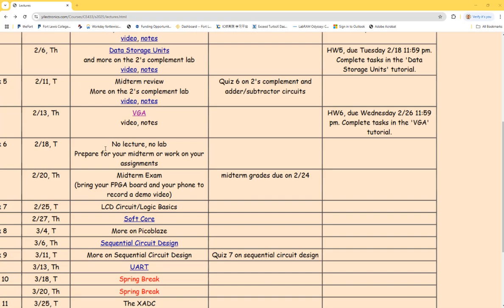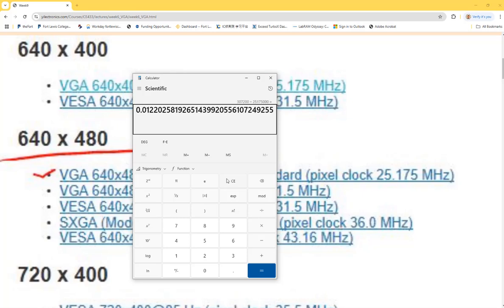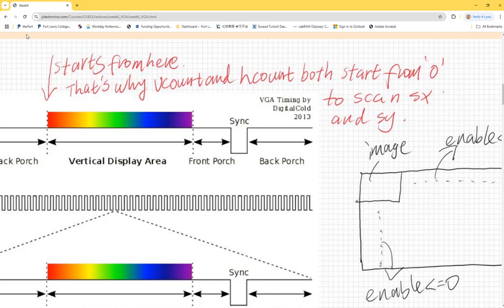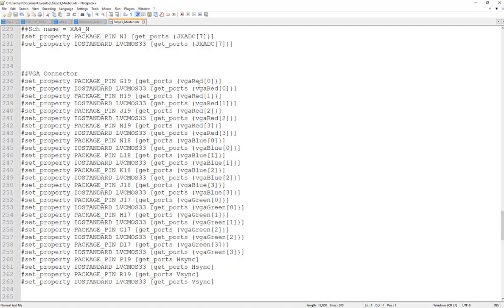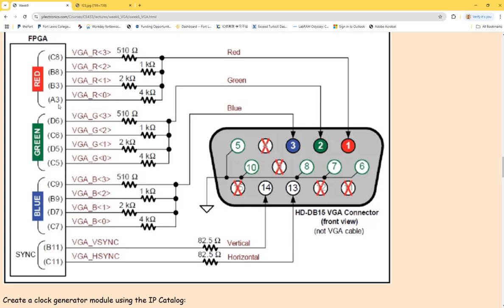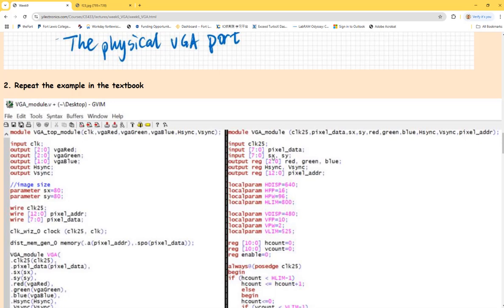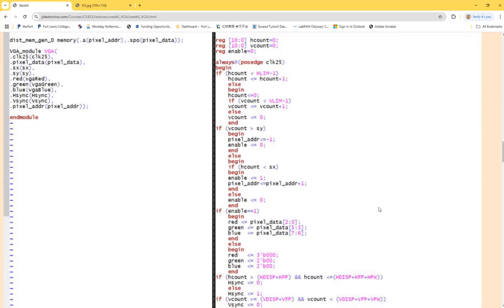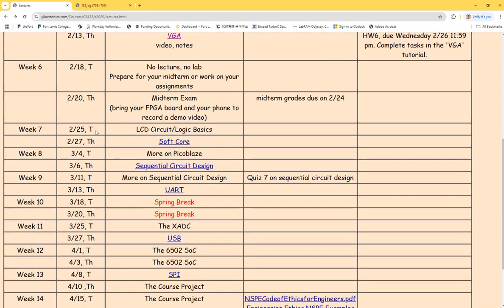CE433 lec10 The VGA Controller